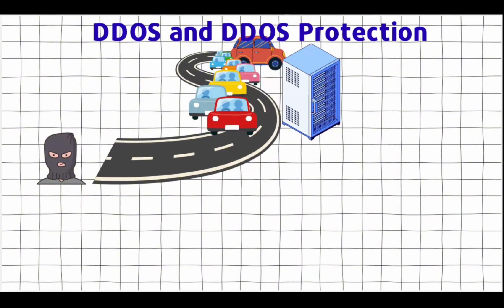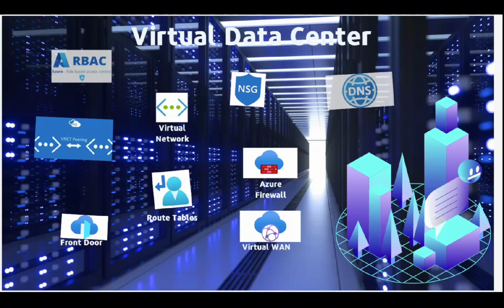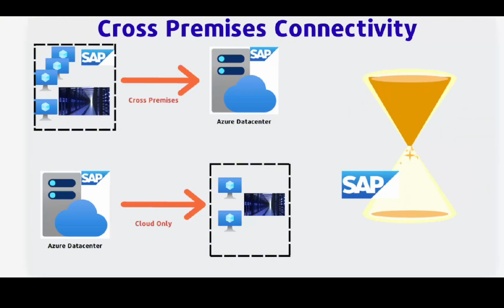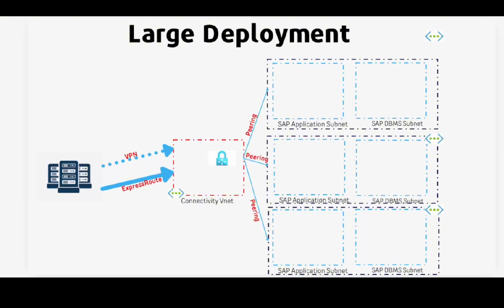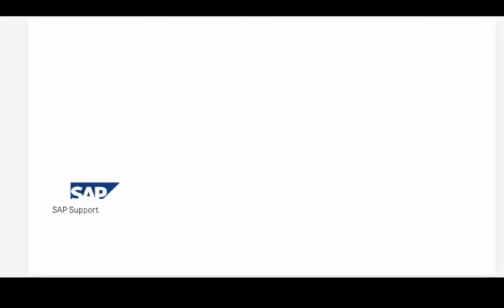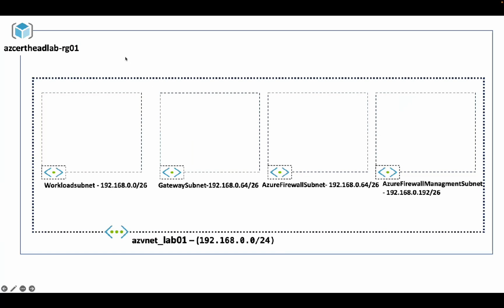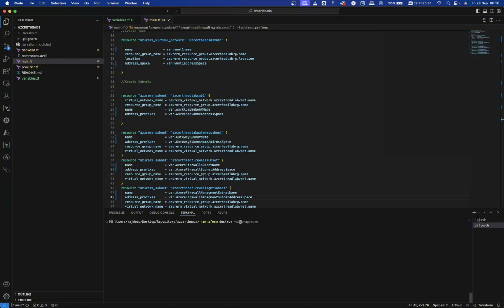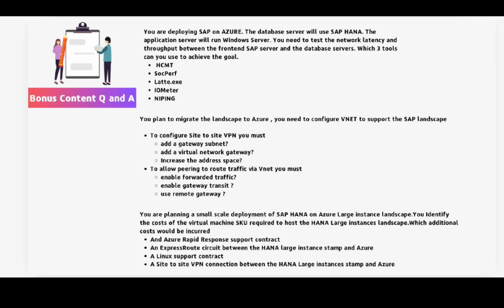AZ-120 SAP on Azure Tutorial :Foundation for IaaS Networking Part 3 - Video 8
🚀 What's on the Agenda Today? 🚀
Hey Certheads! 🎉 Welcome back to another action-packed episode in our SAP on Azure series! Today, we're continuing our deep dive into SAP on Azure Networking, with our 3rd video dedicated to helping you master the networking skills essential for your cloud deployments. Here's what's lined up:
 1. What is DDoS and How to Protect Yourself in the Cloud 💥Learn about Distributed Denial-of-Service (DDoS) attacks and discover top strategies to secure your Azure environment against these threats.
 2. Cross-Premises Connectivity 🌍We'll cover the key methods for securely connecting your on-premises infrastructure with Azure, ensuring seamless integration across your network.
 3. Virtual Datacenter Architecture 🏙️Dive into the concept of a virtual datacenter, exploring how to design a scalable, secure, and efficient cloud infrastructure tailored for SAP workloads.
 4. The Magic of the SAP Router 🛡️Understand the role of the SAP Router in your network architecture and how it helps control connections to your SAP systems securely.
 5. Top Recommendations from SAP on Optimizing Your Network 📈Explore expert recommendations from SAP to enhance your network's performance and security within Azure.
 6. Level Up Your Terraform Game 💻Watch as we take our Terraform skills up a notch by introducing variables to streamline and optimize our code-making your deployments more flexible and efficient!
Stick around till the end for pro tips, best practices, and insights that will help you master SAP on Azure Networking! If you're new here, make sure to catch up on our previous videos and join us on the journey to ace the AZ-120 Certification exam! 🚀

Follow along with your own lab environment! 🚀 Clone this repo to get started

🔄 Q&A Time!

I'll answer some common questions around the topics we've already covered in the series.

💡 New to Networking? Make sure to watch the first video in this series, where I explain all the foundational networking concepts you need to know before diving into today's advanced topics.

Chapters:
00:00 Introduction
01:50 DDos and DDos Protection
04:28 Virtual Data Center
06:37 Cross Premises Connectivity
09:08 Examples of Highly Integrated SAP Systems SAP BW and SLT
11:00 Simple and Large Deployments
12:45 Common SAP Traffic Types
14:48 SAP Router
17:12 SAP Recommendations for Networking
18:54 Introducing variables in Terraform
22:50 Questions and Answers Discussion
25:10 Conclusion